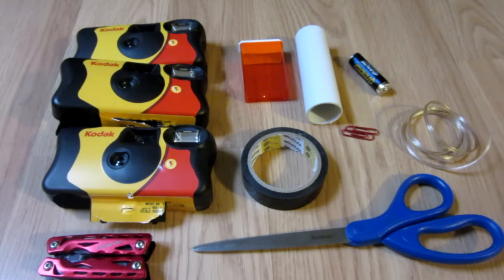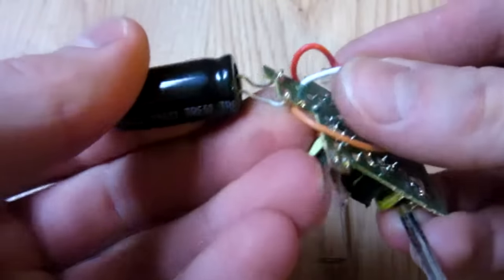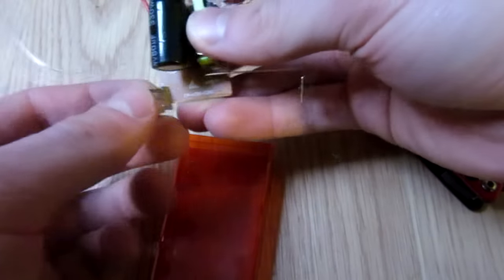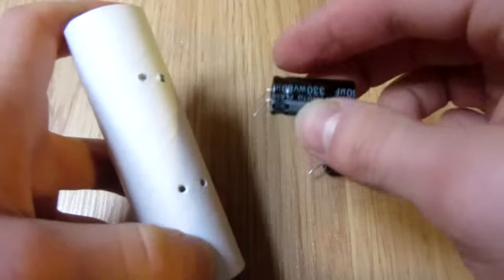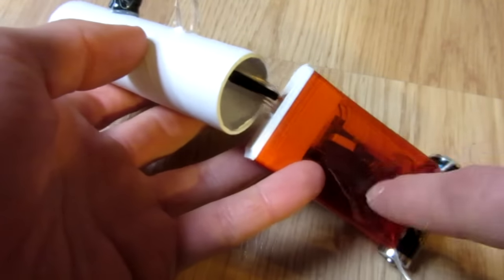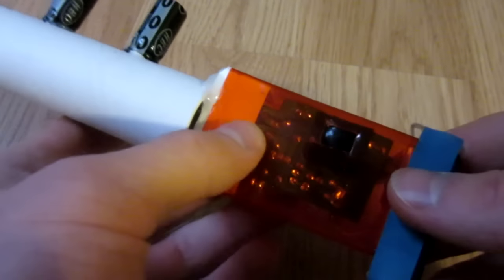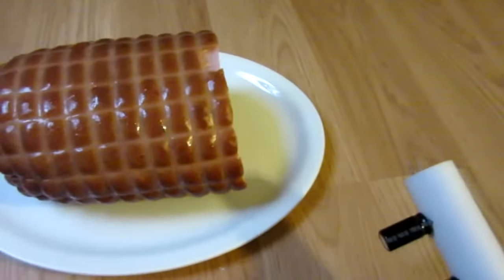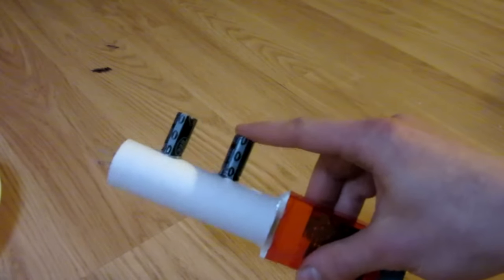How To Make a 1000v Stun Gun !!!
If you choose to make this device please be very very careful! Always wear proper protection when using and do not shock anything living!